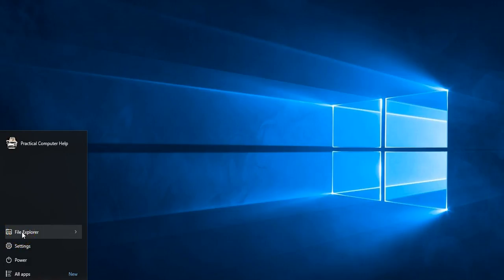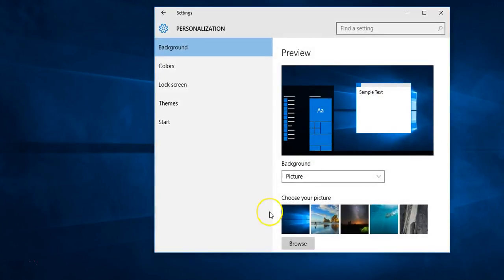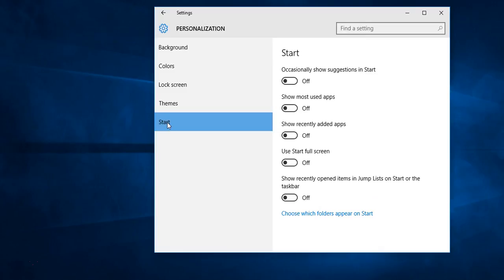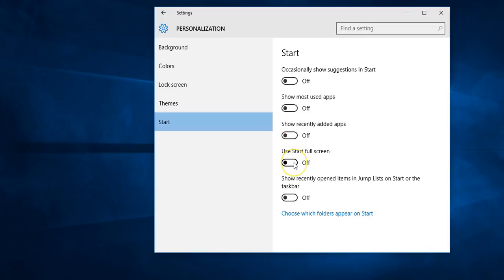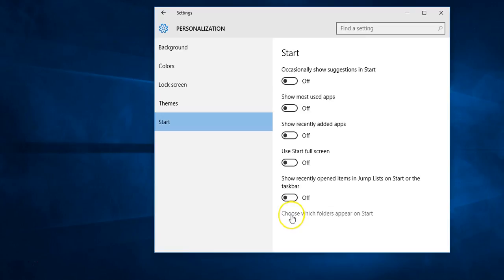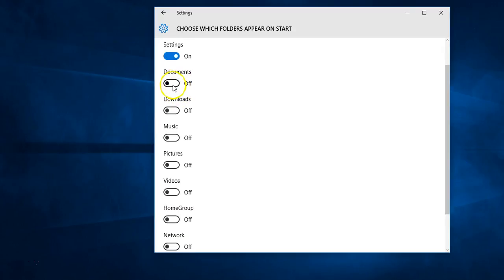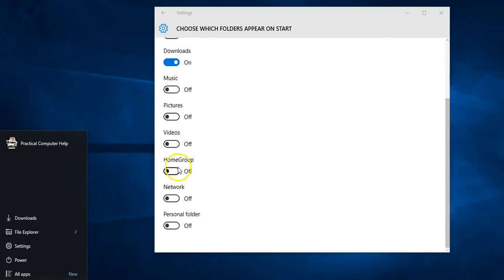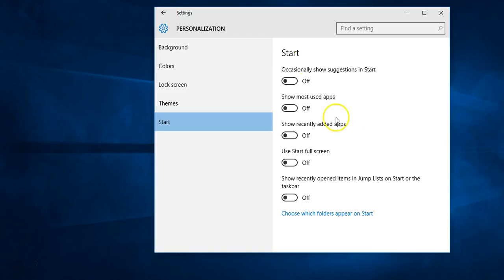Windows 10 Tip #5: Customize what appears in your start menu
This video shows you how you can customize your Windows 10 start menu by choosing which folders and items appear in your start menu.